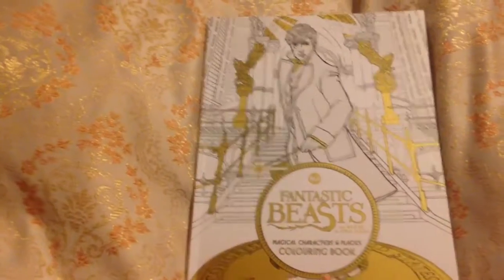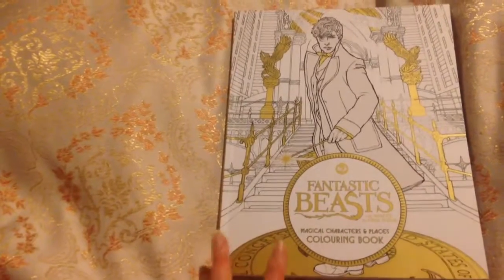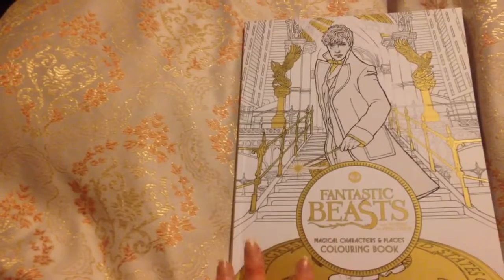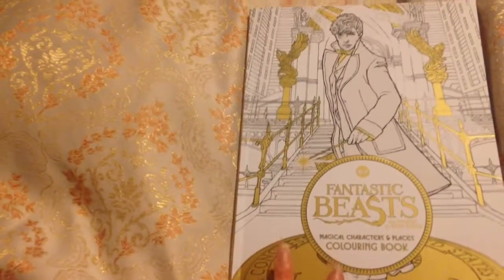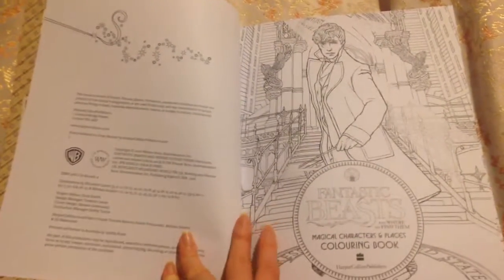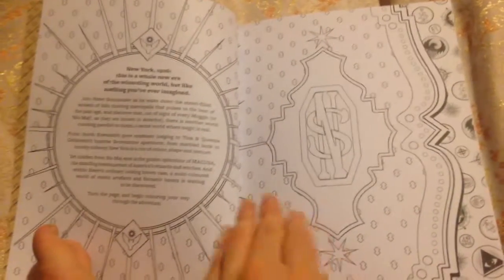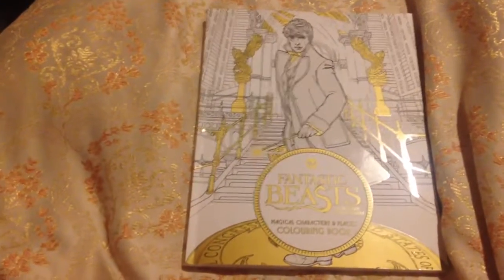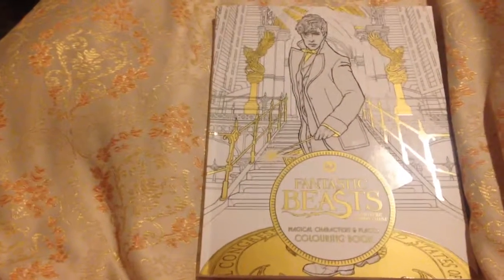Fantastic Beasts Colouring Book Flipthrough/ Review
So this book was provided to me thanks to Harper Collins Australia.

It's taken from the Magical Creatures Movie it seems however since I haven't seen it I can't say much more than that.

One thing I was disappointed in with this book was the lack of actual creatures and it seems like with the Harry Potter Colouring Books (which I don't own) that they have separated the creatures and people by doing two seperate books. I don't dislike it but at the same time it really is not my favourite book in the world but think I could definately grow to like it as I colour the images.

I will be colouring one image out of this book when I have finished both of my current colour alongs.

Overall though it seems like a decent book and would definately be good for fans of the movie. As for me it's not something I would actually buy when at the shops. I would be more likely if it actually had more creatures in it and if I had any understanding as to what is going on I think it would have more appeal to me too.

I hope this helps you out and everyone has an amazing day.